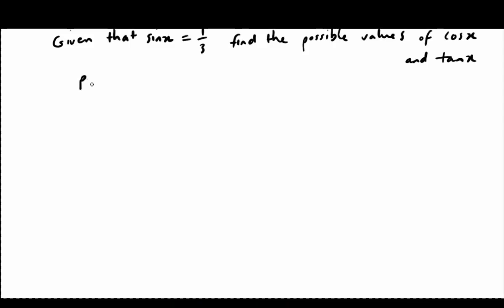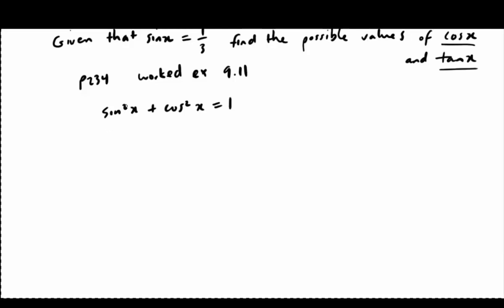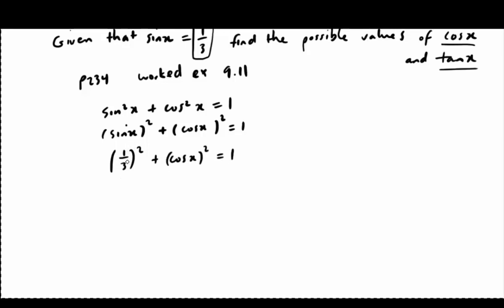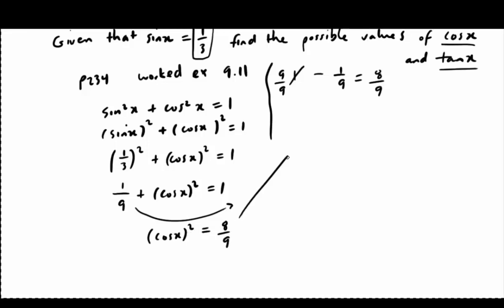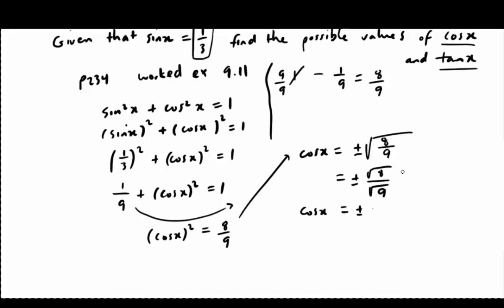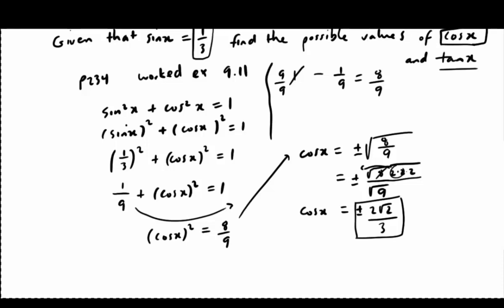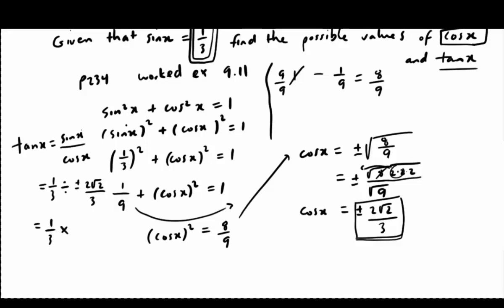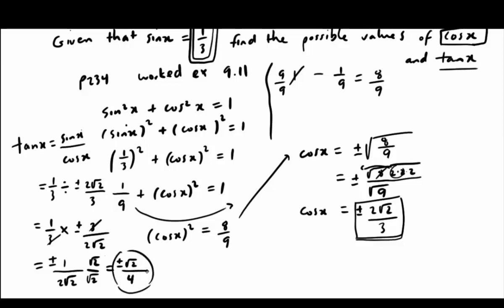IB Math SL Cambridge p234 Worked Example 9.11